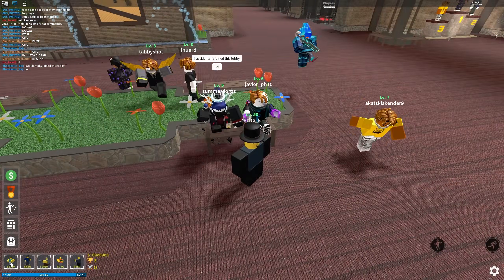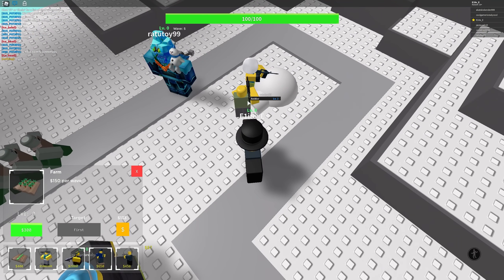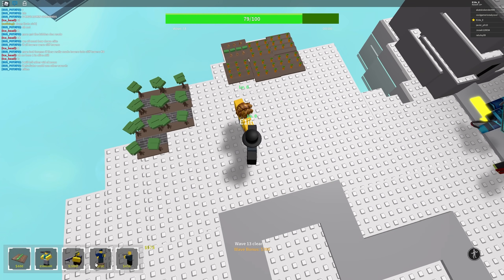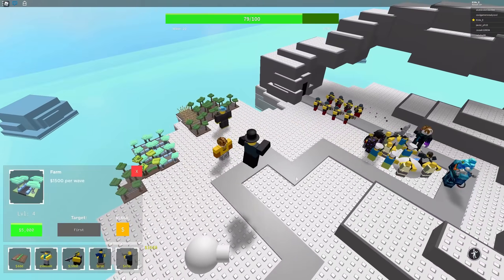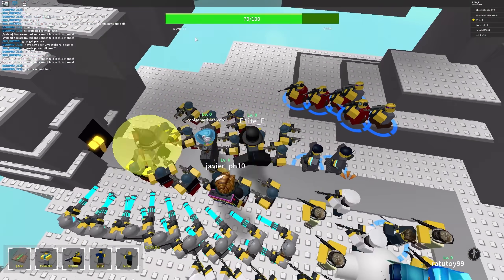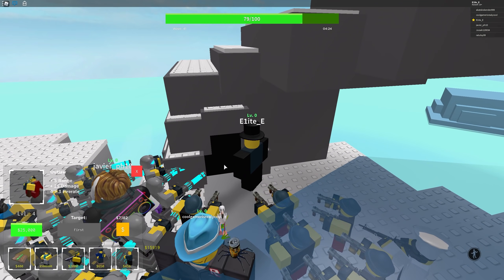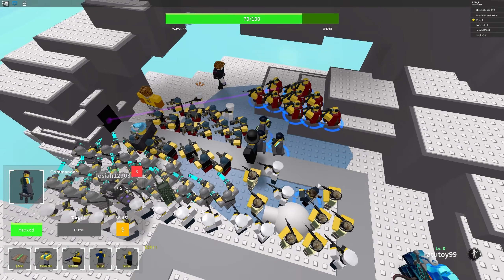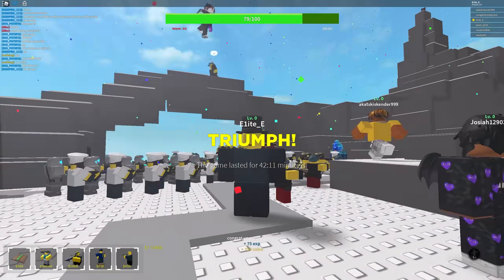Playing OLD MOLTEN MODE!! (Retro TDS)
Ok so cool video please like and sub lol